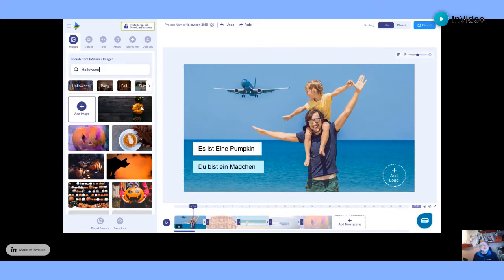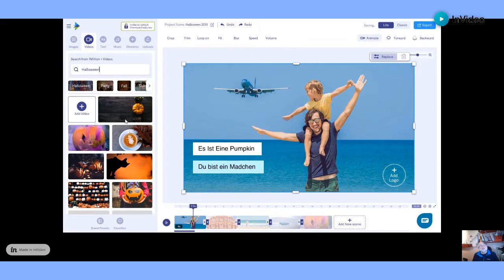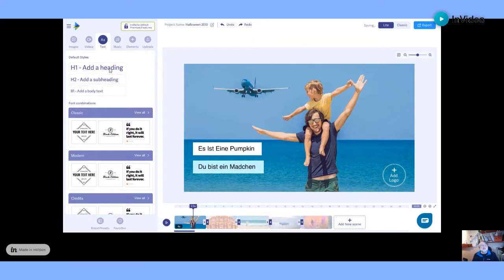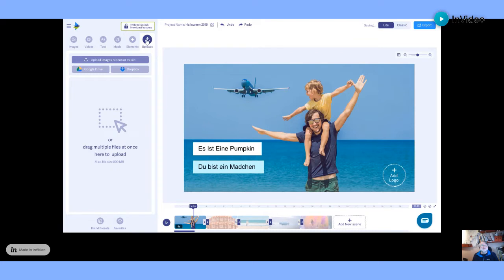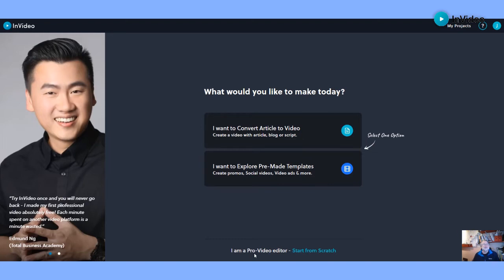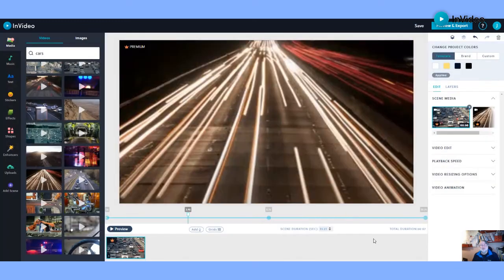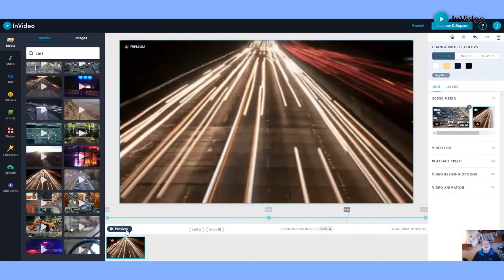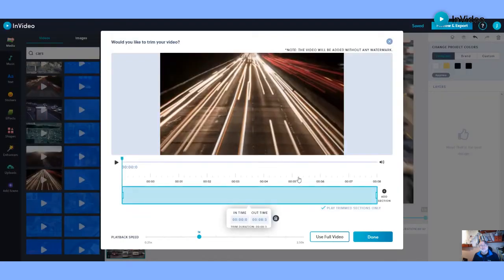Inspired by Invideo with Jon and Steven Ep 10 - Business video creation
Inspired by Invideo Season 1 Episode 10

Today's excellent videos are created by Matthias Hauser

Jon presented two of his instructional videos and we showcased new videos by Matthias Hauser . Then came my

Inspired by Invideo' is at 11 am ET on Thursday

Originally broadcast on Be.Live and then the HD video was downloaded from the site.